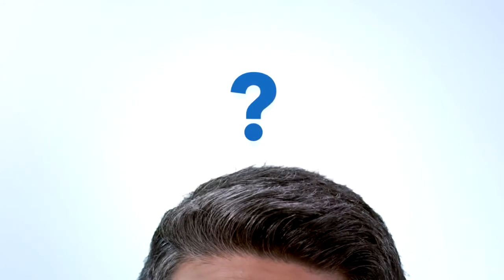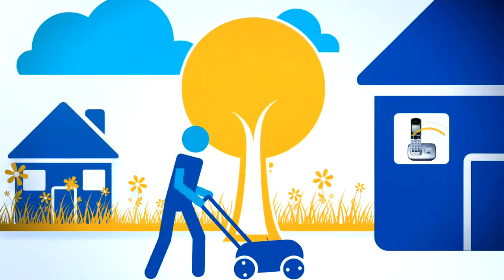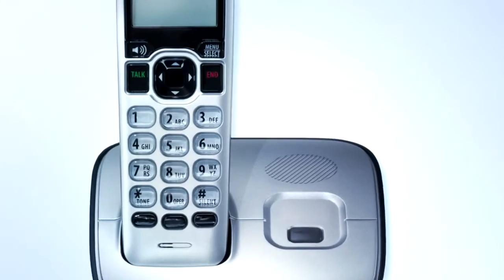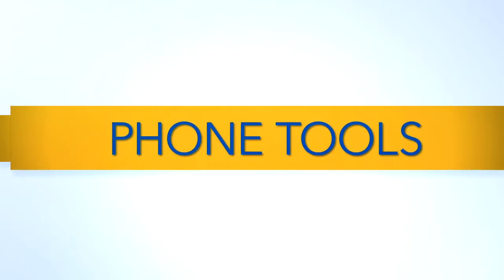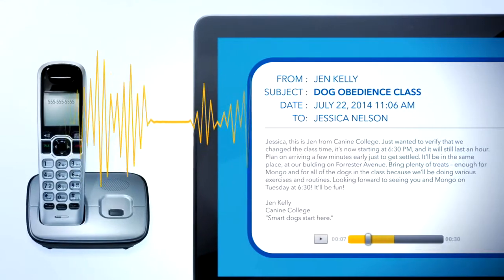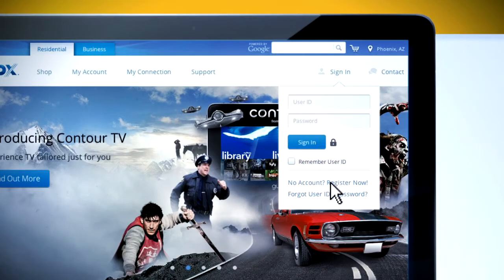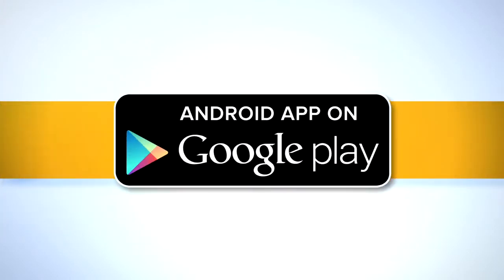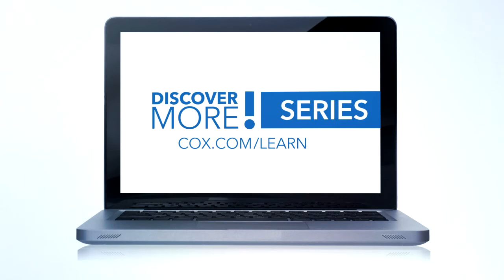Cox Digital Telephone - Cox Readable Voice Mail (2014)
Cox Voice Mail offers Readable Voice Mail. Listen to your voice recordings, and download or view the transcribed text phone message all from your email.  Learn more about the way Readable Voice Mail keeps you in touch -- at home or on the go.